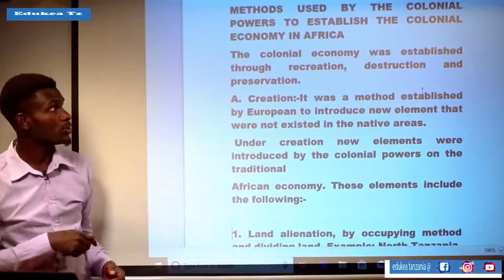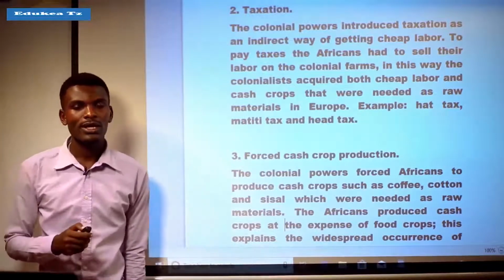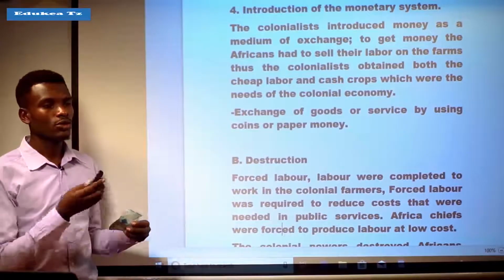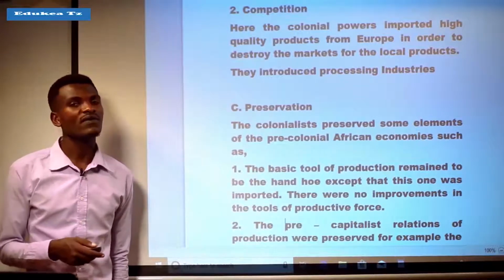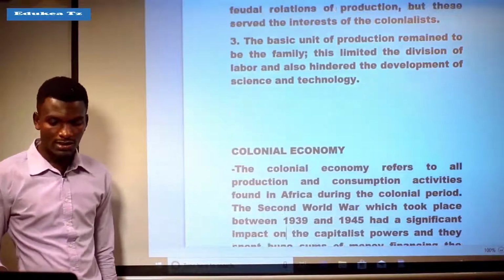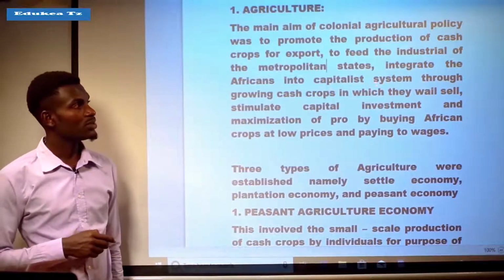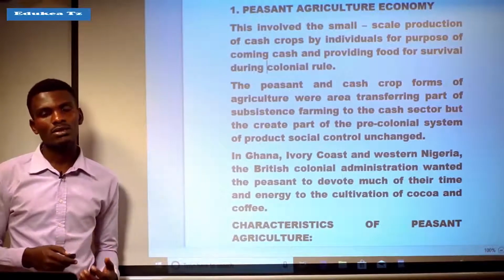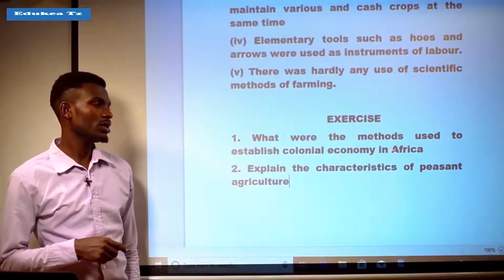HISTORY FORM V FROM COLONIAL TO FIST WORLD WAR 3 OF 7